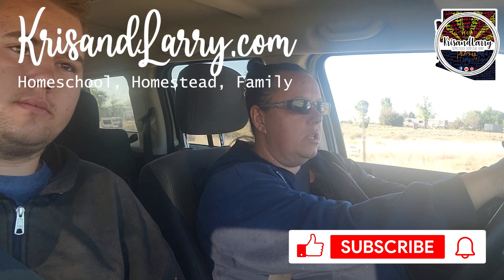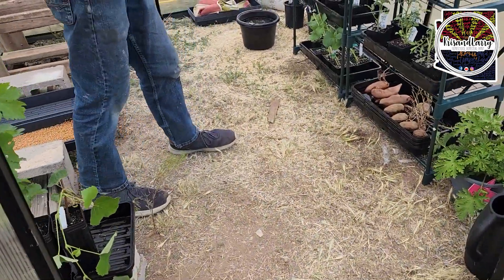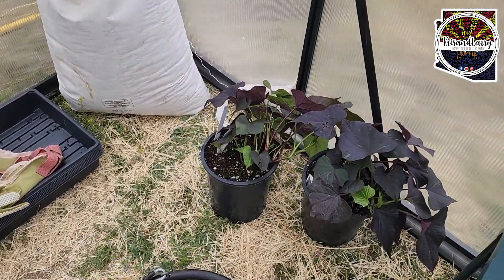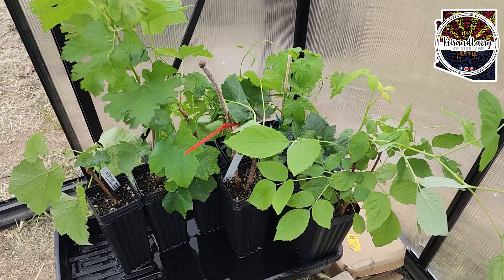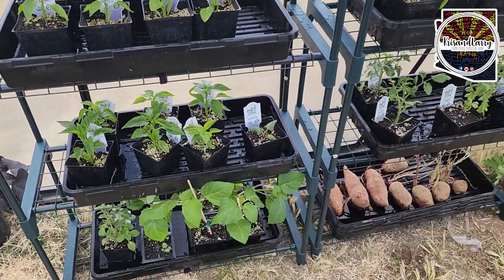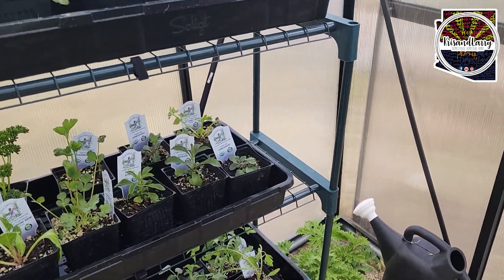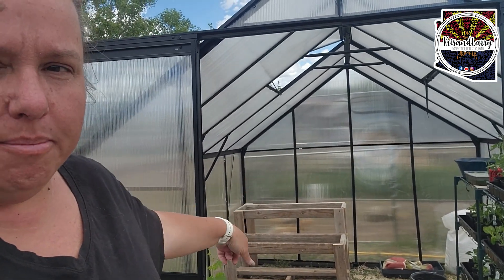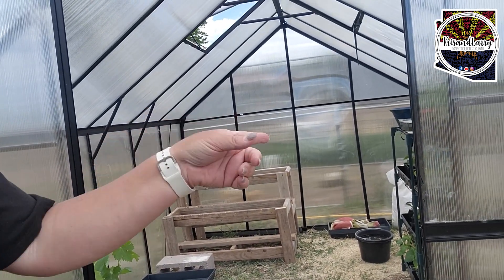The Annual Plant Sale May 2024: Don't Miss Out!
Join us at the Yavapai College Annual Plant Sale in May 2024! Stock up on plants, flowers, and garden supplies that we added to our greenhouse. See what we did to kickstart our garden and homestead projects!

Greenhouse shelves
Trays for plants
Trays for fodder
Square pots